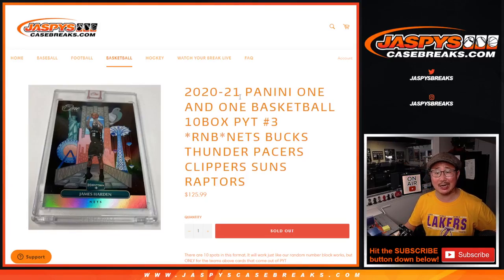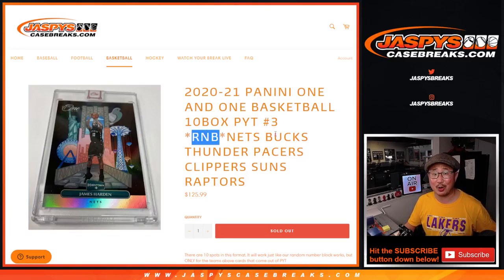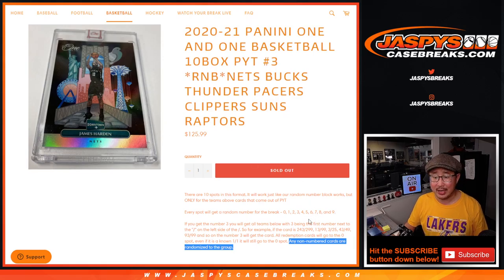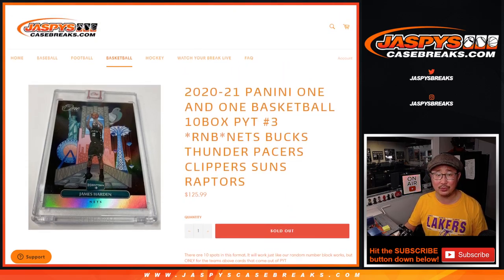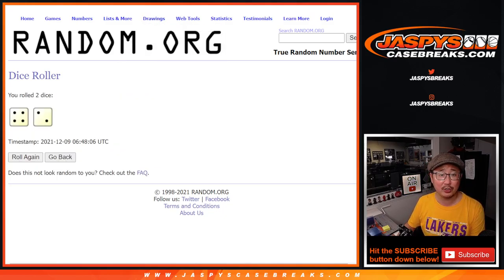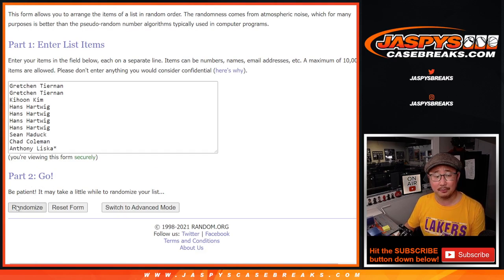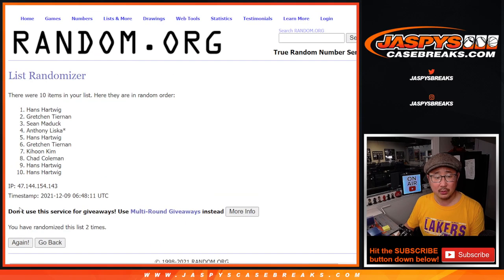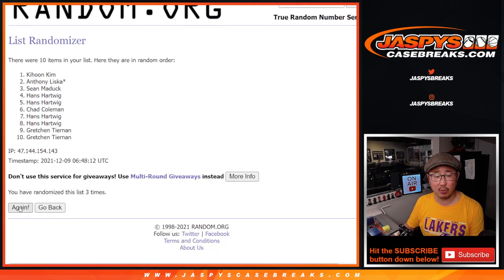RNB: BKN, etc // W, 12.08.21 // 2020-21 PANINI ONE AND ONE BASKETBALL 10-BOX CASE BREAK #3 *PYT*